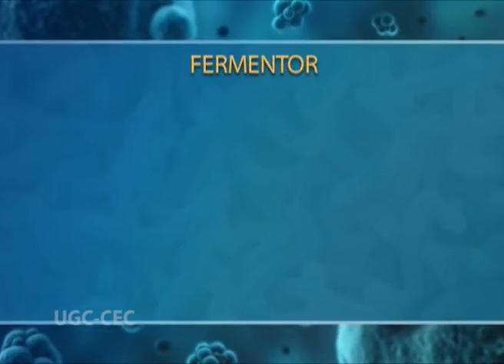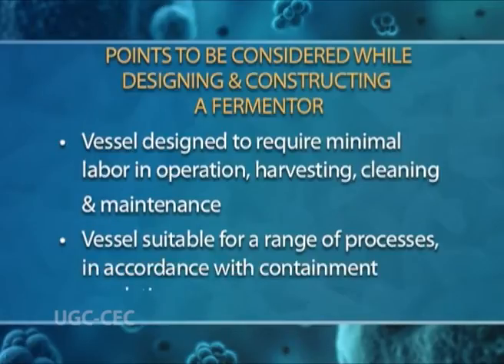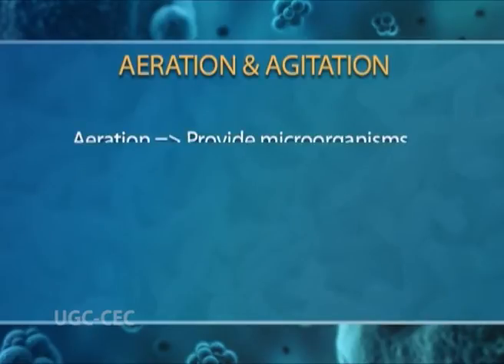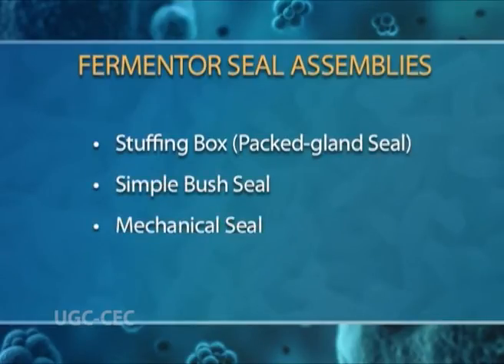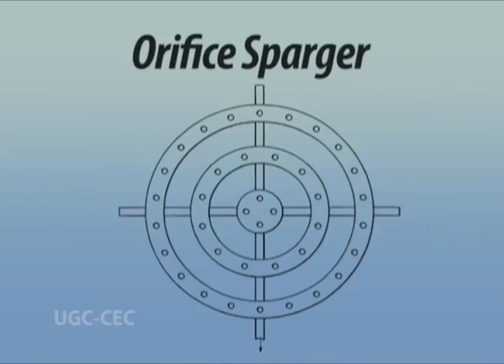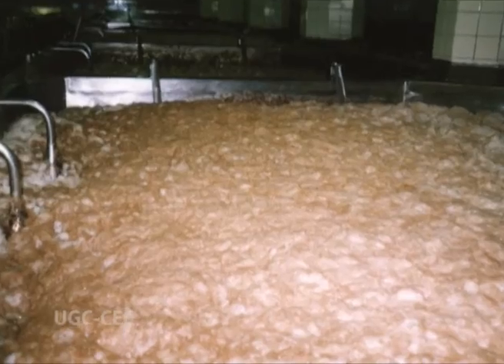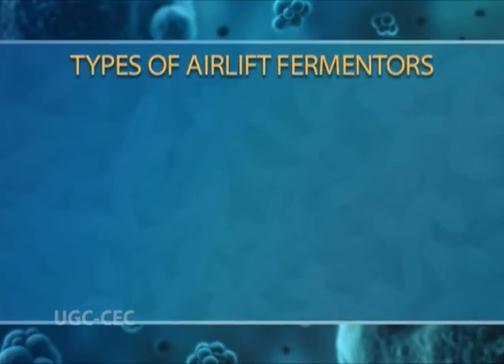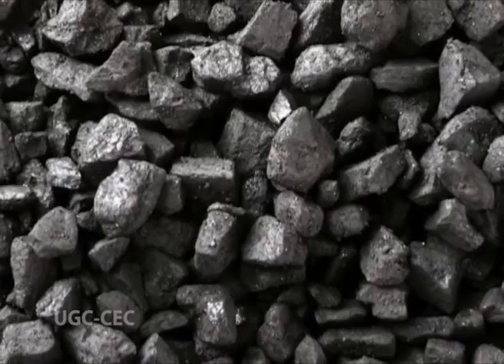Design of Fermentors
Subject:-lifescience
Course Name:-3rd year/paper 5